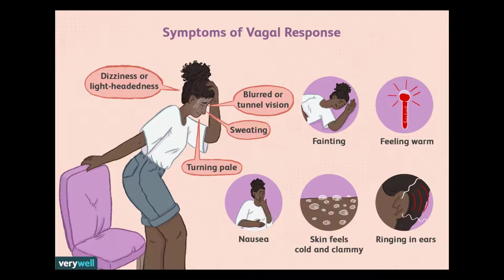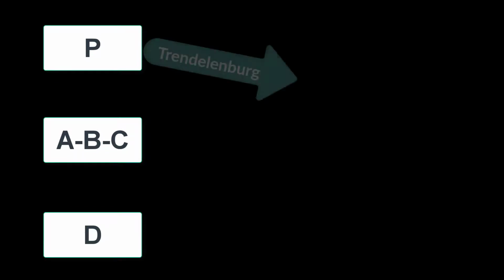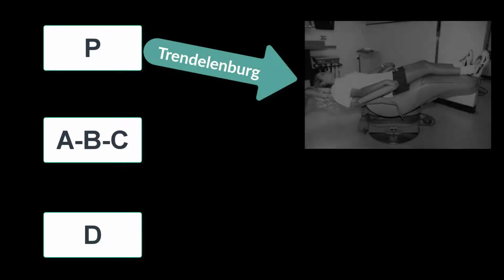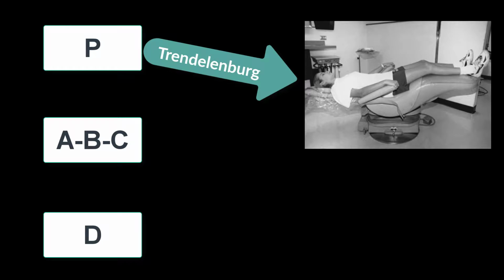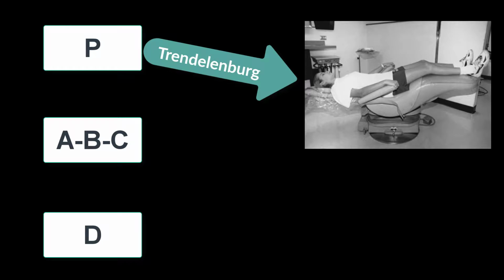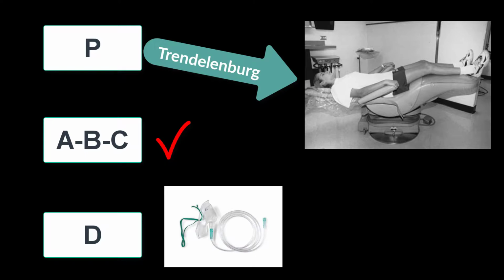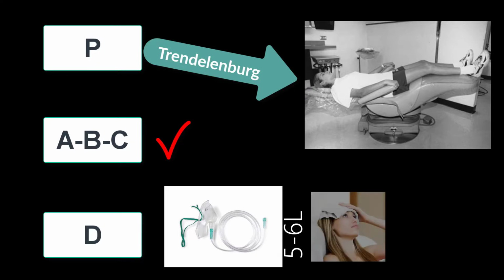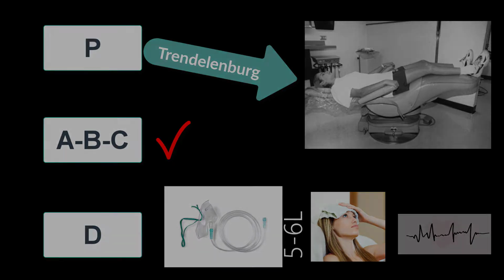Medical Emergency Syncope